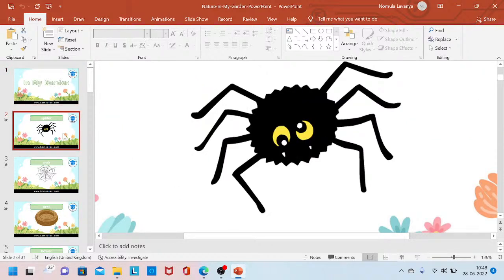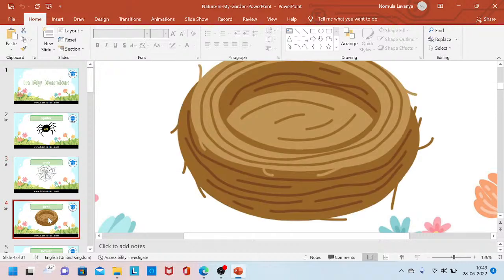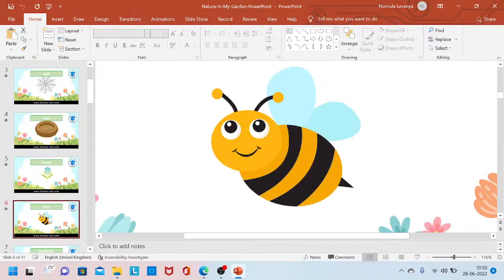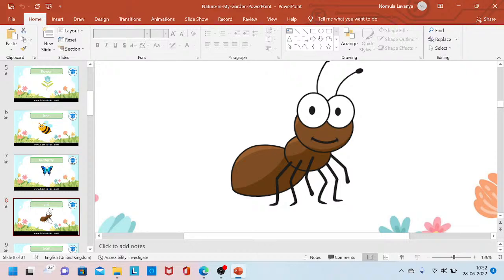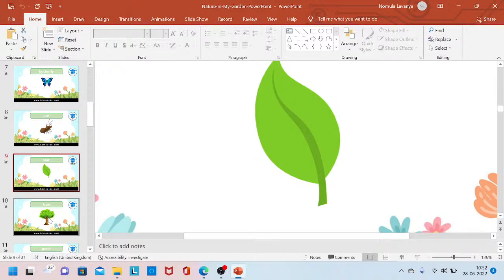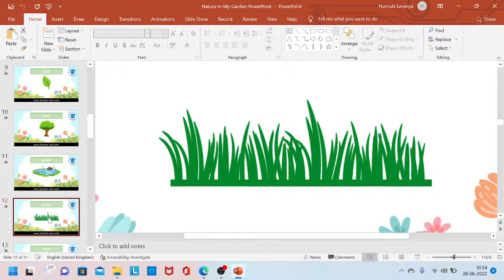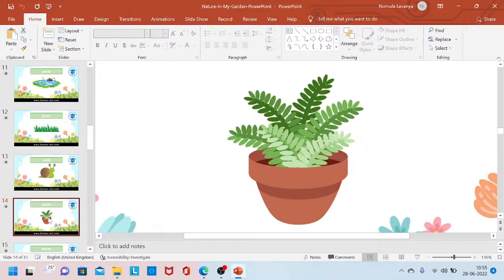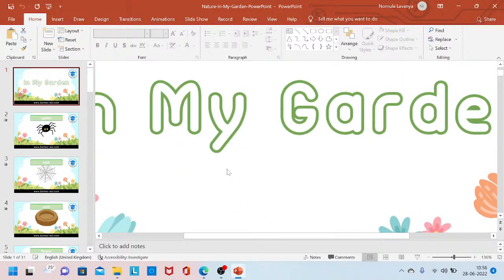IN THE GARDEN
about the garden and insects we see